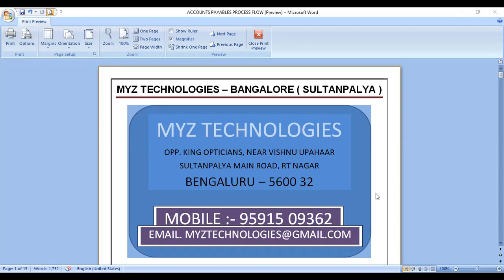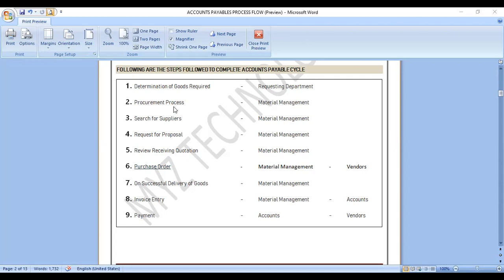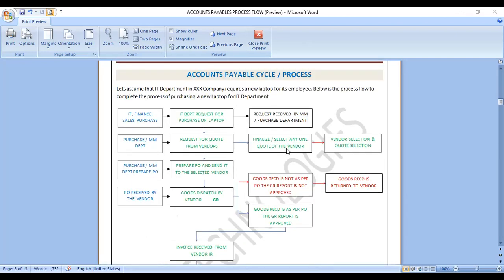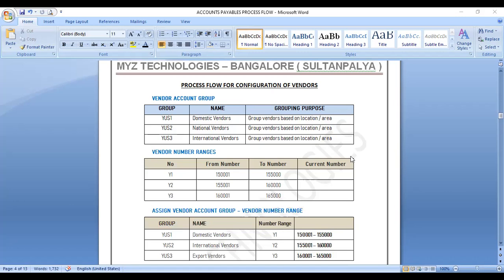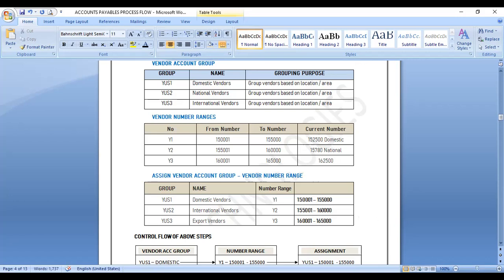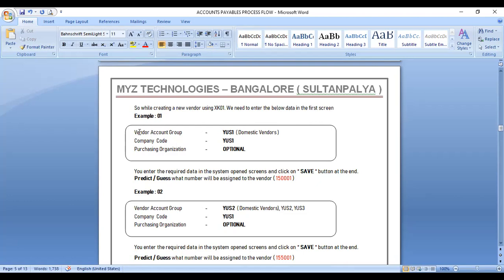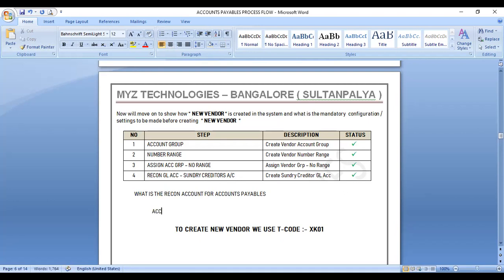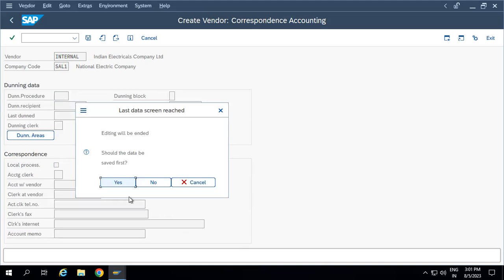SAP ACCOUNTS PAYABLE CYCLE AND VENDOR CREATION - PART-1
SAP Accounts Payable Cycle And Configuration Steps To Create New Vendor In SAP ECC - Part-1